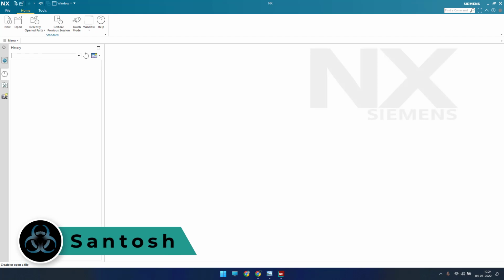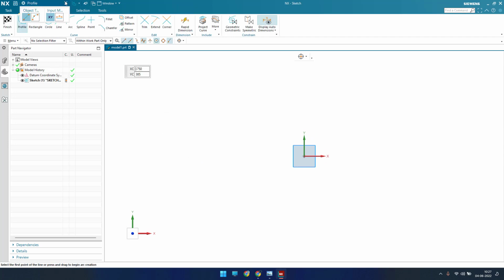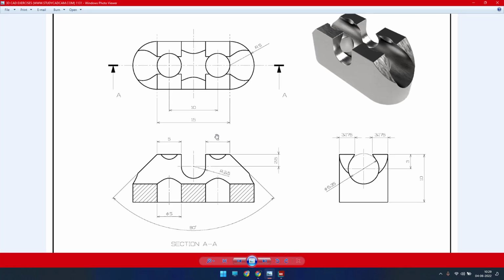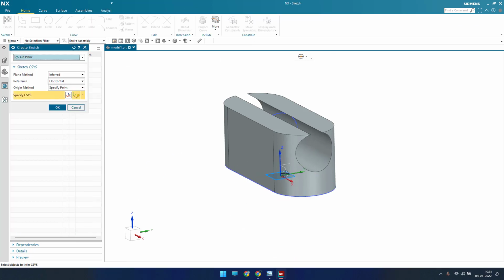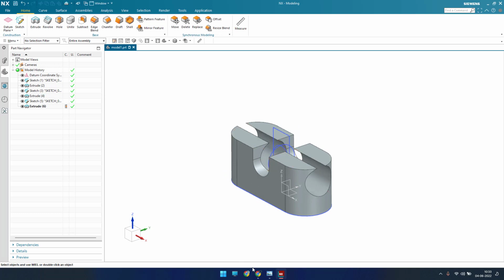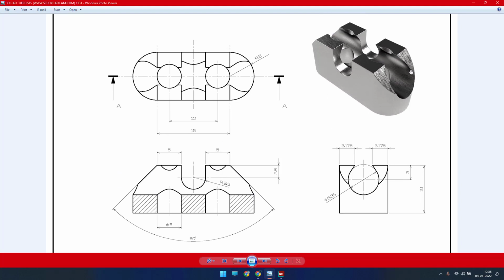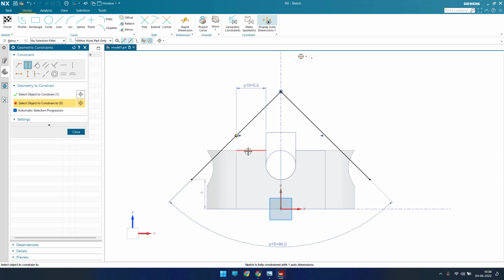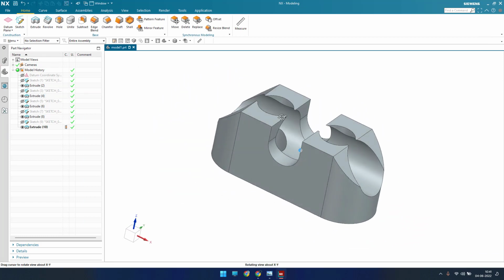Siemens Unigraphics NX-Part modeling Example 22 for beginners.